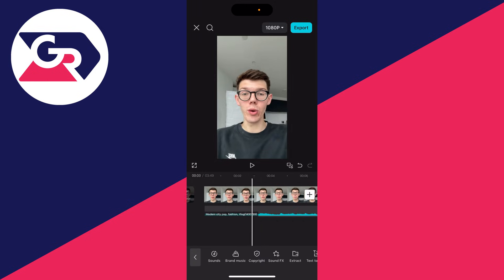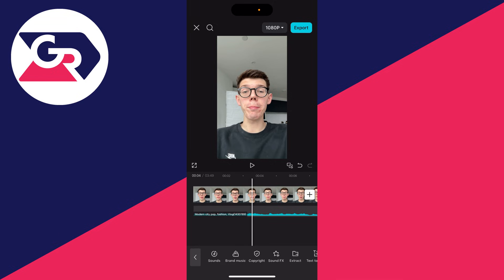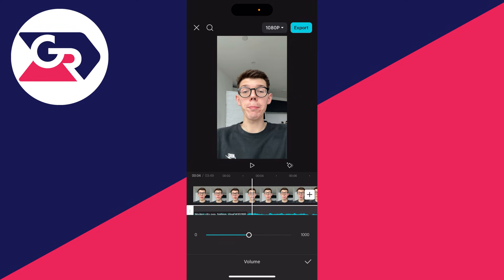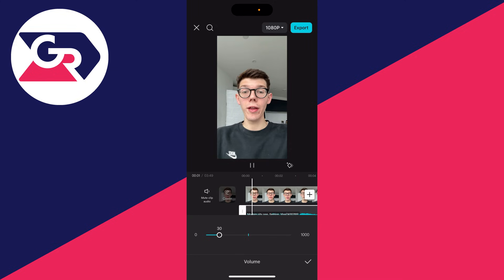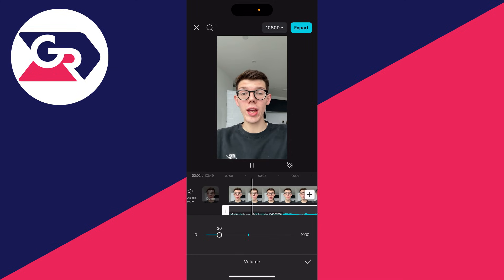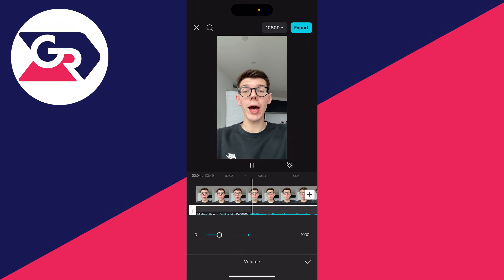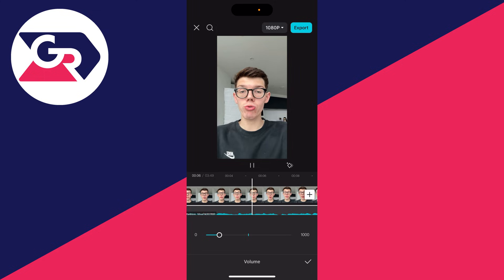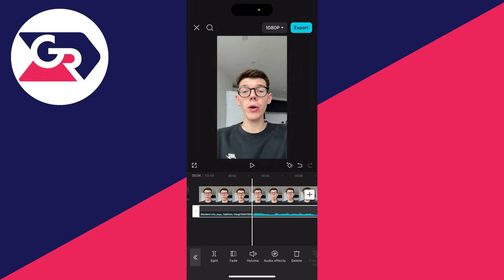How To Add Background Music In CapCut - Full Guide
Learn how to add background music in capcut in this video.

GuideRealm